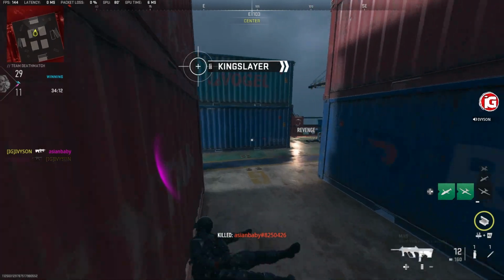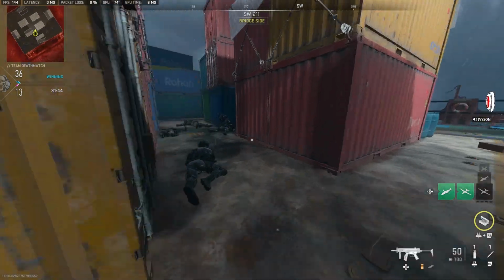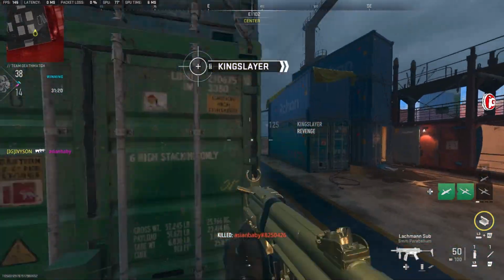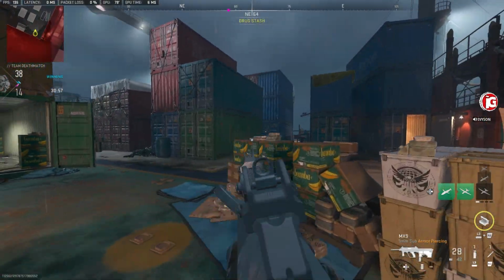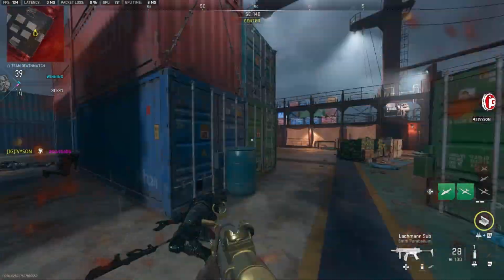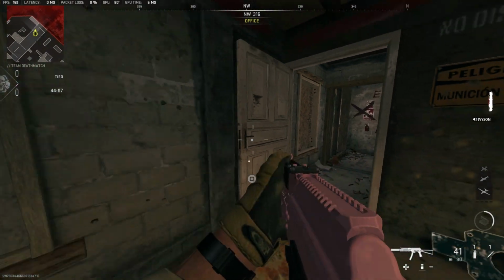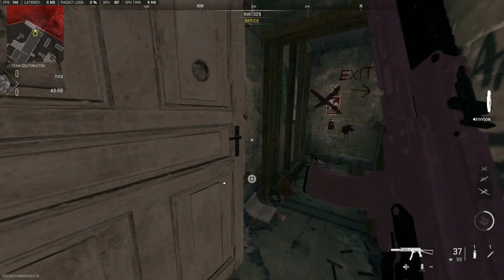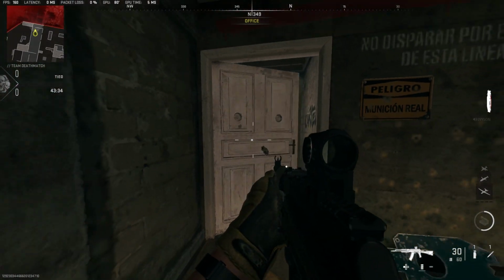9 *VERY IMPORTANT* tips to outplay your opponents in Warzone 2!! *MUST WATCH*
These are some of my go-to moves when under pressure or when I need to outplay my opponents. Hope you enjoy the video and try these out in your next game!